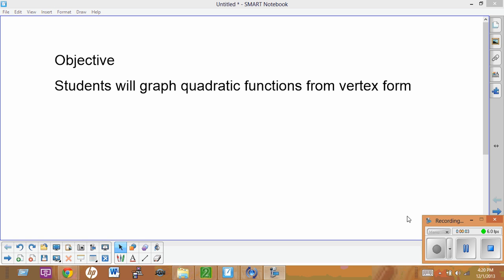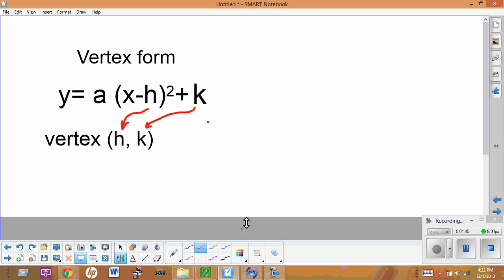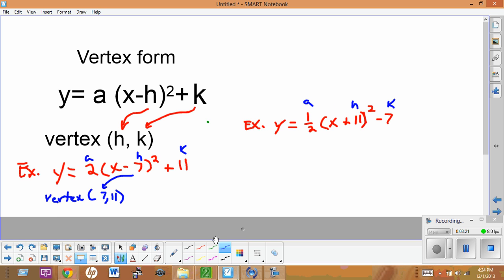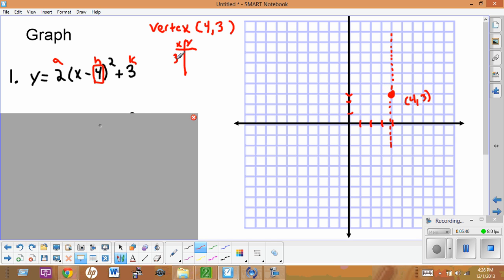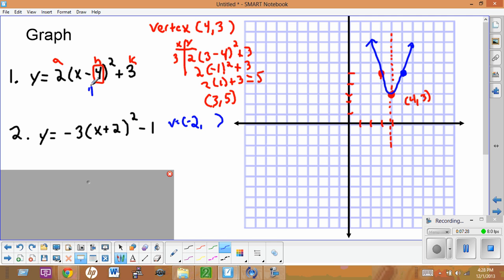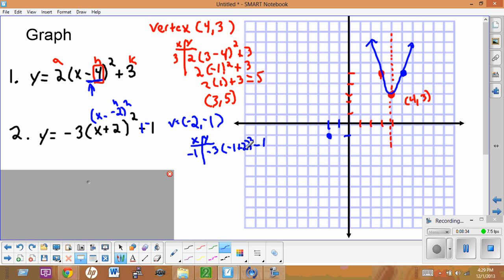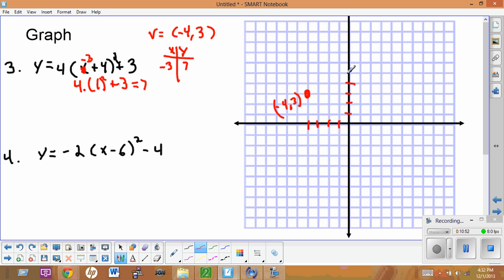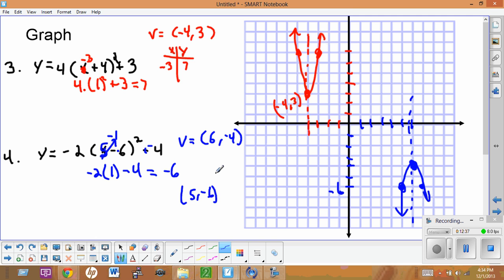Math 2 Graphing from Vertex Form